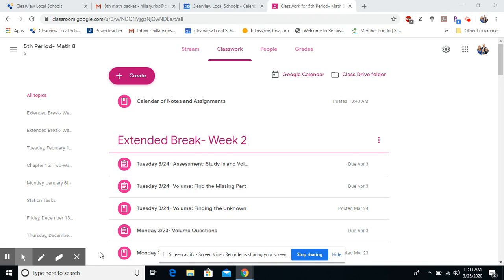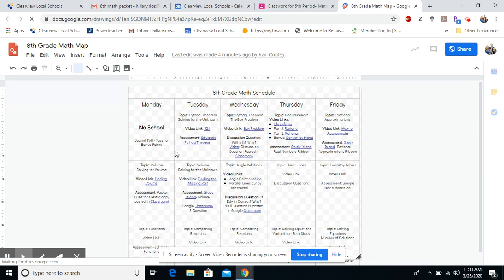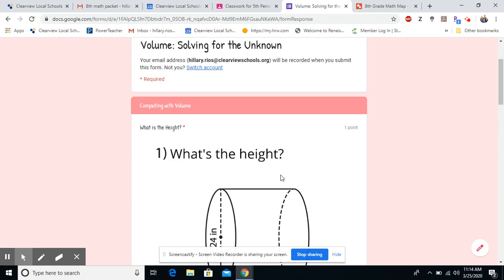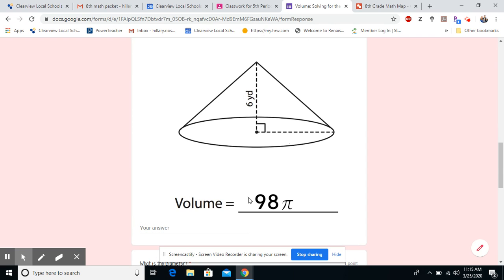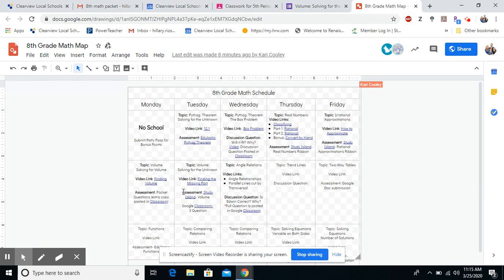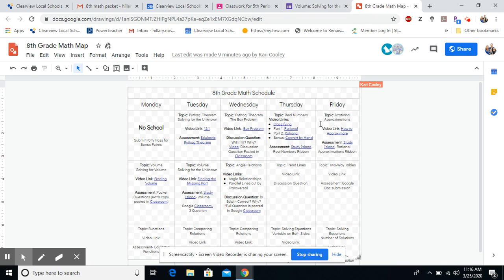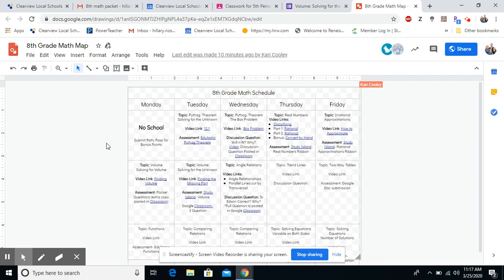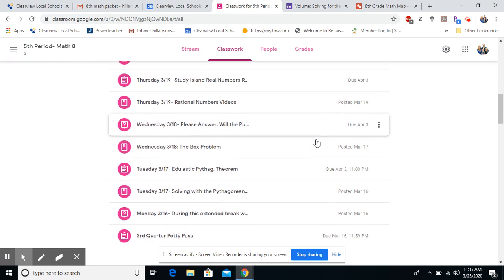Math Assignments Tutorial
8th grade math Google Classroom Tutorial